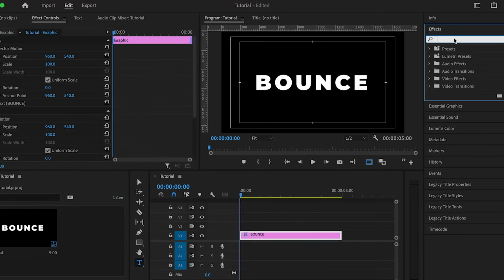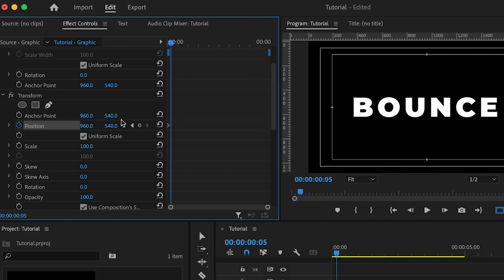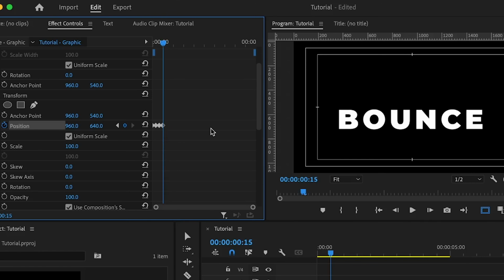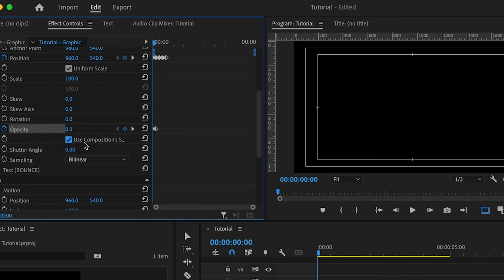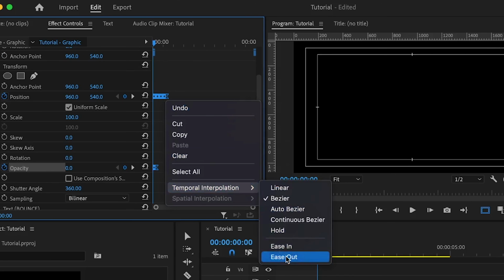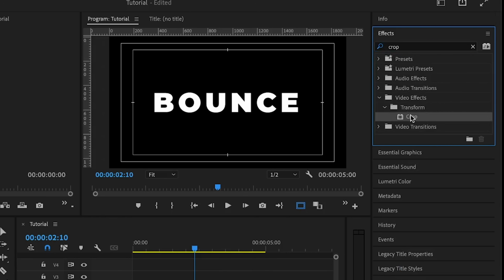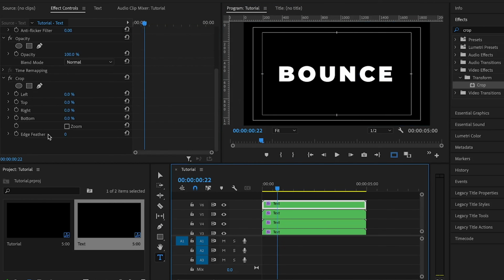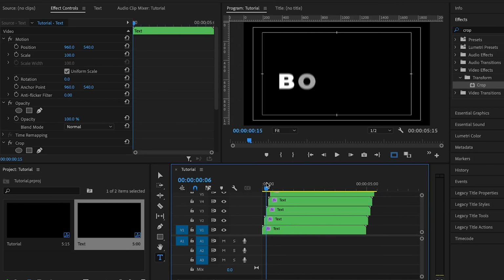How To Create Bounce Text In Premiere Pro Fast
Bounce text Animation In Premiere Pro. No plugins needed
Learn how to create a bouncing text effect in Adobe Premiere Pro! This Premiere Pro tutorial will show you how to add a bounce to your text animation. Enhance your video editing skills with this simple bounce text technique using Adobe Premiere Pro.